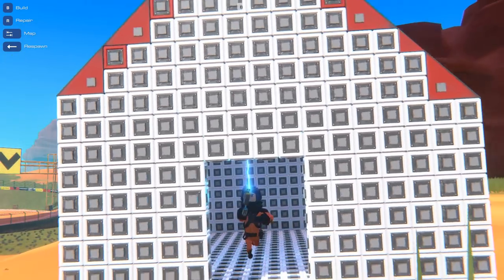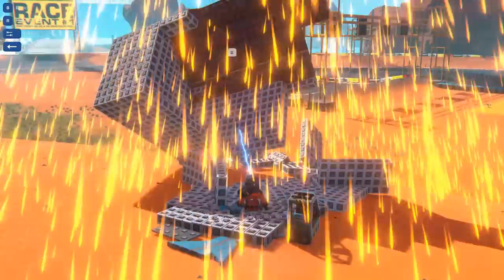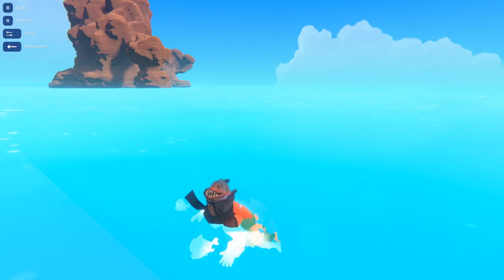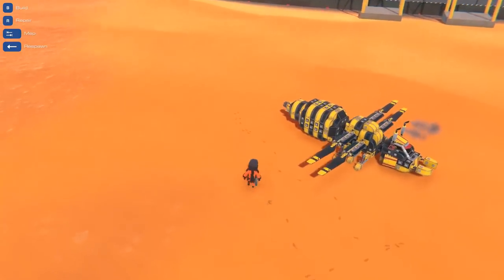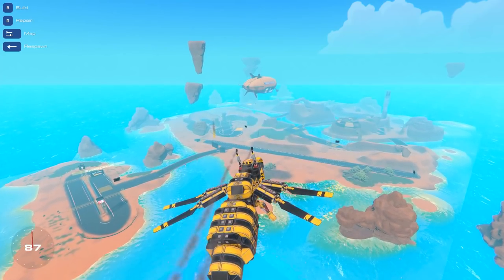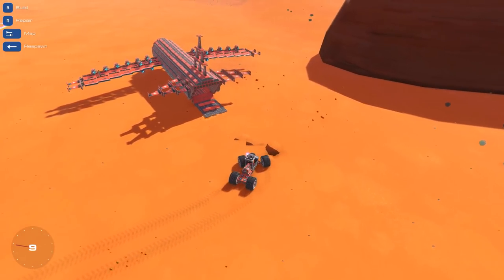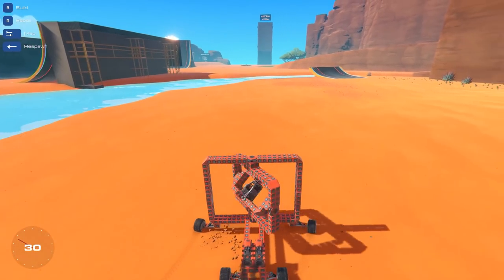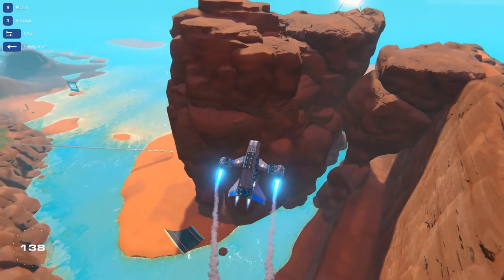Trailmakers - Flying Animatronic Animals, The Fastest Speedboat & More! - Trailmakers Best Creations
Welcome back to Trailmakers! Steam Workshop has been released for Trailmakers so we're checking out some of the highest rated creations to see what the creative community has been up to.